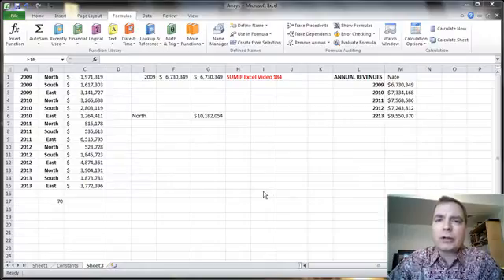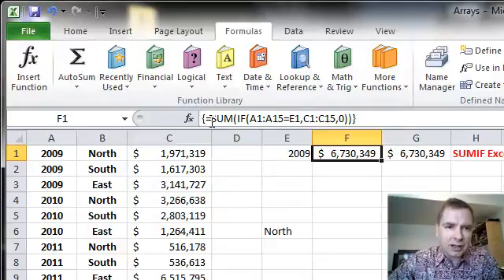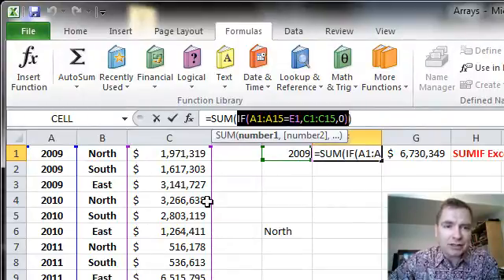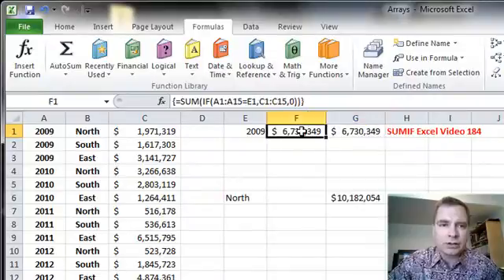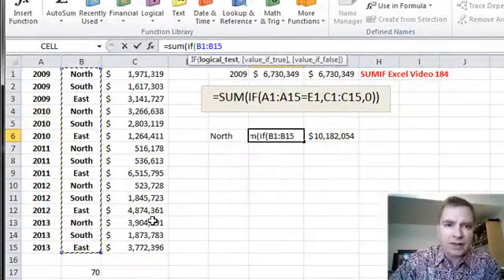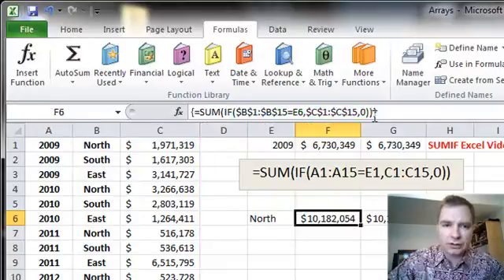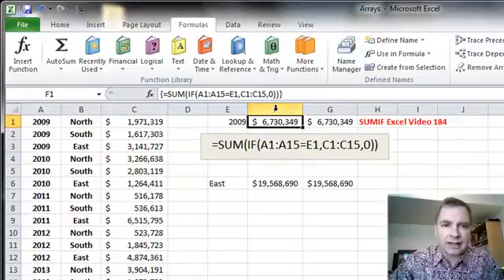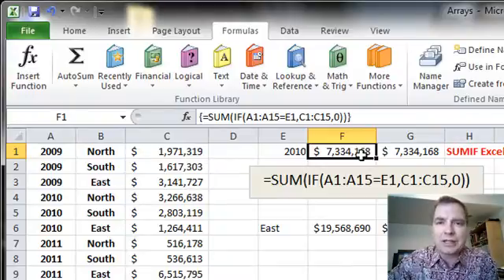Excel Video 354 SUM and IF in an Array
Excel Video 354 has a practical example of an array formula.  We’ll write a formula that loops through a range of cells to sum the collections if the year equals 2009.  The array formula is made up of two parts that might be best understood from the inside out.  The inside formula is an IF statement (Watch Excel Video 146 if you need a refresher on IF) that looks at cells A1:A15.  If the value in those cells matches the value in cell E1, Excel returns the corresponding value from cells C1:C15.  If not, Excel returns 0.  The key is that as Excel loops through cells A1:A15, it returns the corresponding value.  In other words, if A4 = E1, Excel returns C4.  If A5 = E1, Excel returns C5.  The SUM function adds up all of the results of the IF statement and presents the answer in one cell.

We’ll work through another example summing all of the collections for the North location in the video as well.  Watch for a gotcha with array formulas.  If you forget to press ctrl+shift+enter as you enter the formula, or if you forget to press ctrl+shift+enter when you edit the formula, Excel stops treating the formula as an array and you won’t get the results you expect.

There’s a similar function called SUMIF (discussed in Excel Video 184) that for comparison I’ve entered next to our array formulas.  Array formulas have more flexibility than SUMIF.  We’ll play with some of that flexibility in upcoming Excel Videos.  I look forward to seeing you then.